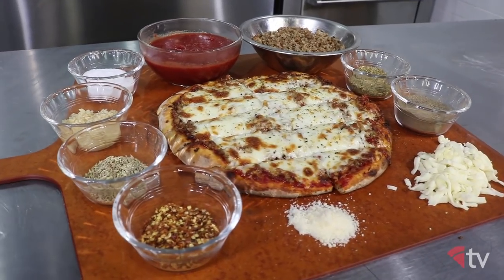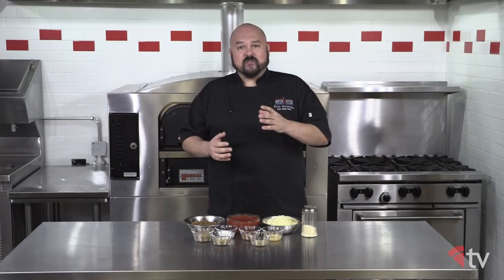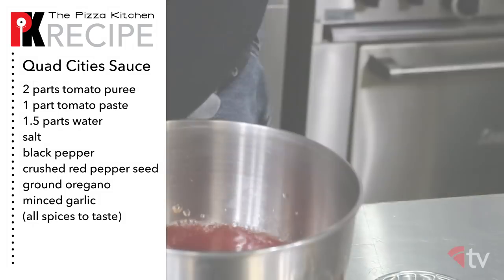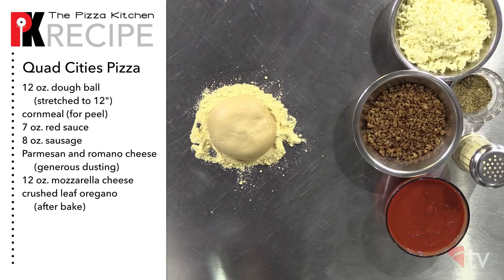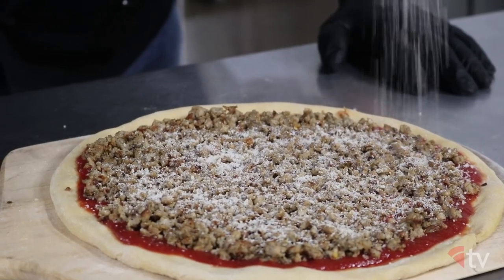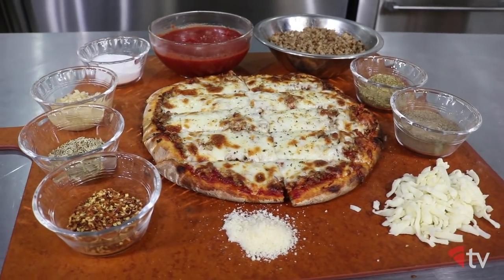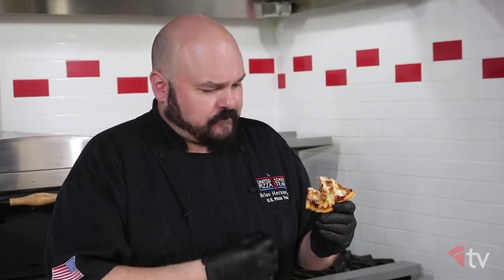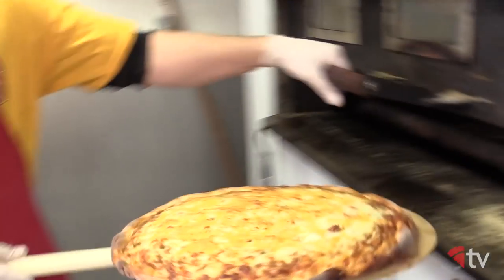The Pizza Kitchen: Quad Cities Style Pizza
Chef Brian Hernandez tries out a recipe for Quad Cities-style pizza from Uncle Bill’s Pizza in Davenport, Iowa. Originating in the Quad Cities region of Iowa and Illinois, this pie has a darker, sweeter and thinner crust, a thick, feisty sauce and a finished product that’s cut into strips with scissors.

The fennel sausage delivers wall-to-wall flavor reinforced by the spiciness of the sauce. The crust is firm but soft in the middle and has a sweet taste.

But this pizza is more than the sum of its ingredients. Brian walks you through the steps, from making the dough and the sauce to the final bake.

Dough Ingredients:
25 lbs. high-gluten flour
11.75 lbs. water (cold as possible without using ice)
6.3g instant dry yeast (activated in warm water)
56g malt syrup (non-diastatic)
71g sea salt
50g sugar

Sauce Ingredients:
2 parts tomato puree
1 part tomato paste
1.5 parts water
Salt
Black pepper
Crushed red pepper seed
Ground oregano
Minced garlice
(All spices to taste)

Quad Cities Sausage:
Ground pork
Salt
Black pepper
Ground oregano
Whole fennel seed
Minced garlic

Quad Cities Pizza:
12 oz. dough ball stretched out to 12”
Cornmeal (for peel)
7 oz. red sauce
8 oz. sausage
Parmesan and Romano cheese, generous dusting
12 oz. mozzarella
Crushed leaf oregano (after bake)

Directions:
Stretch dough to 12” on light dusting of cornmeal. Dough will be thinner than traditional hand-tossed pizza. Make sure to get a slightly pronounced crust around the edge. Sauce pizza all the way to the edge—do not skimp. Add sausage and dust with Parmesan/Romano mix. Add mozzarella. Bake at 550 degrees for 8-10 minutes. Remove when crust turns dark-brown and cheese is completely melted and starting to brown. Top with crushed-leaf oregano. Let it cool for a minute, then slice with pizza shears.